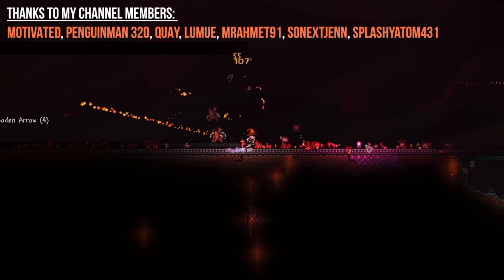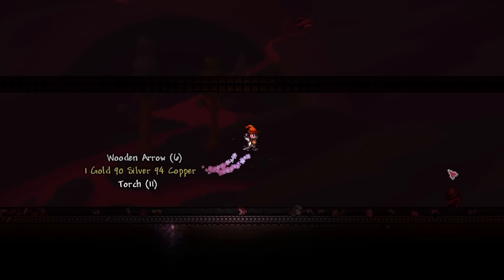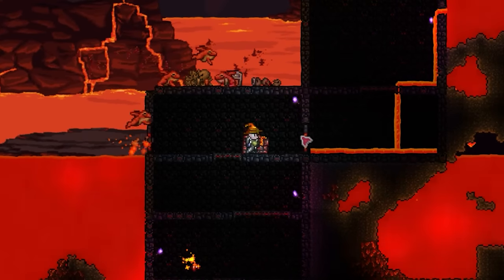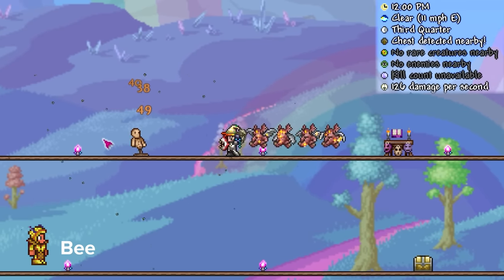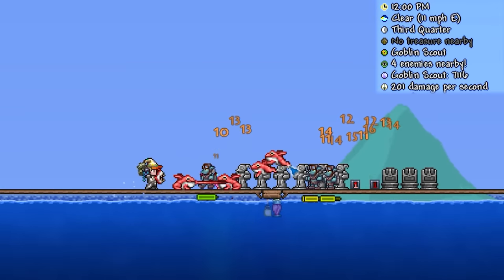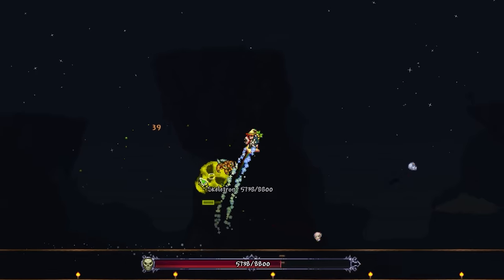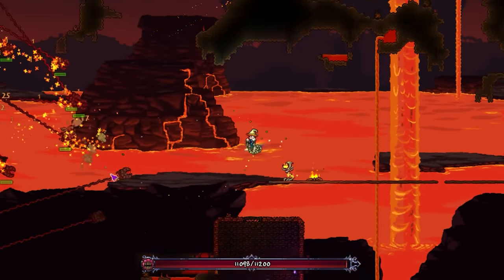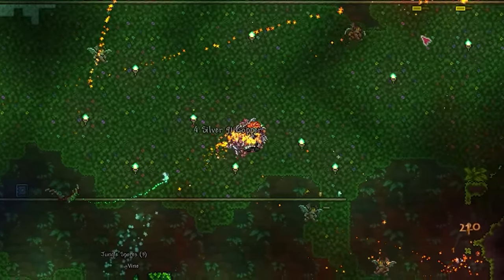This Terraria setup makes early game a breeze....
This Terraria setup makes early game a breeze. Obsidian Armor. In this video, we take a look at weirdly my most requested item to review yet, the obsidian armor set. Not only was I told this was busted, but that it could actually make the summoner class much more effective in pre-Hardmode. Today I take a look at what the set has to offer, and what you can do to make early Hardmode an absolute breeze for the summoner class... Enjoy!